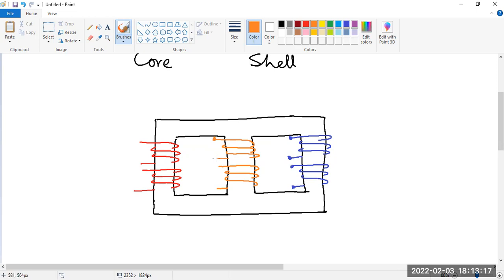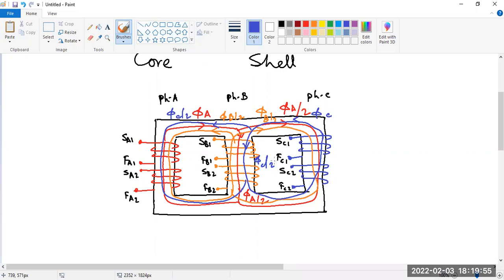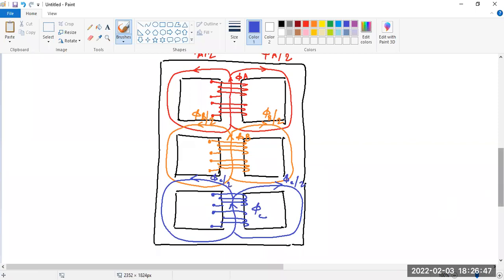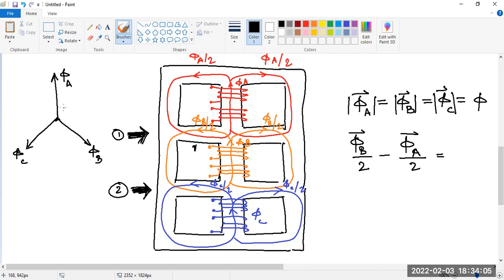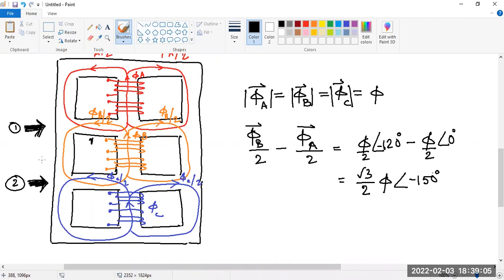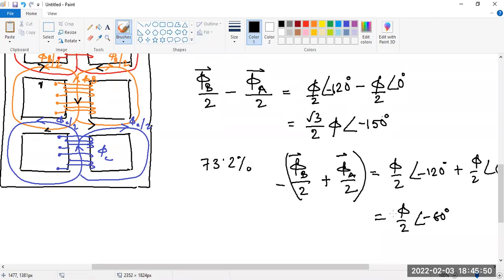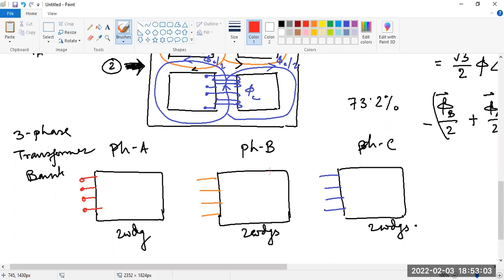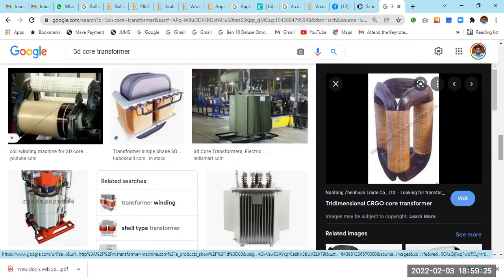Electrical Machine II L-II